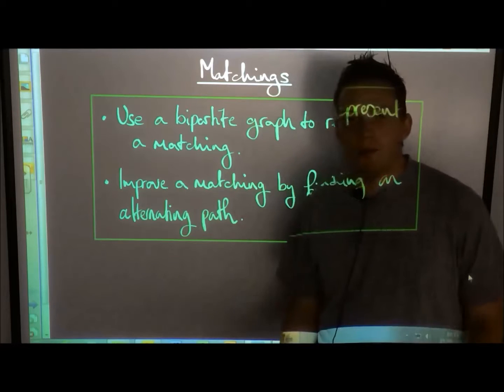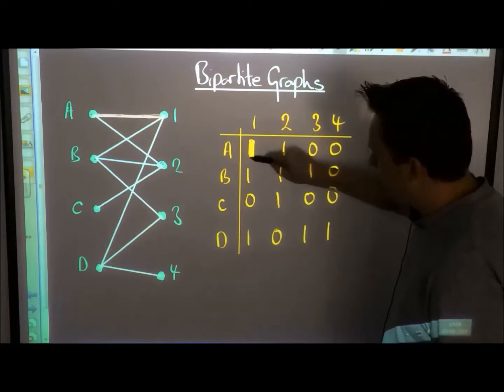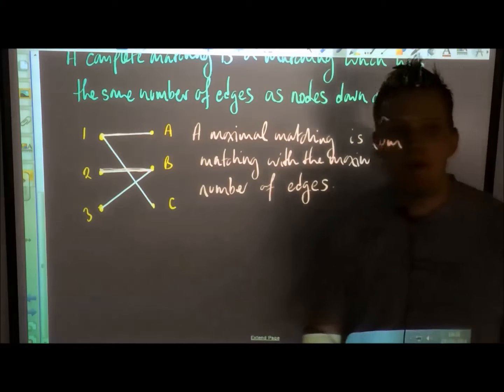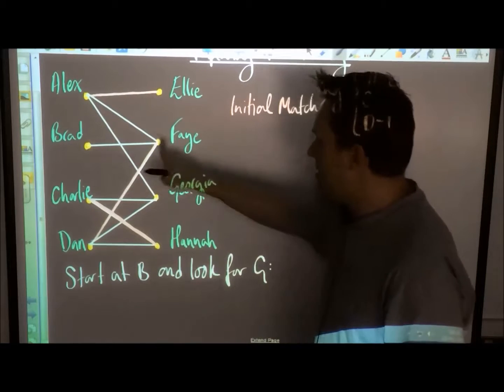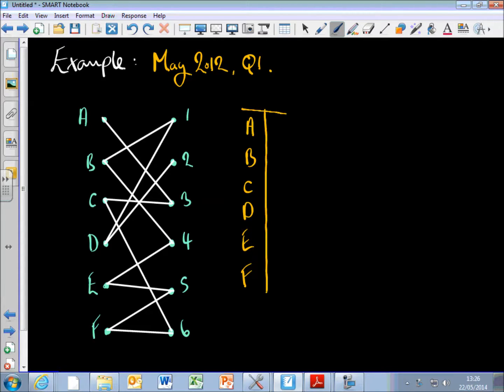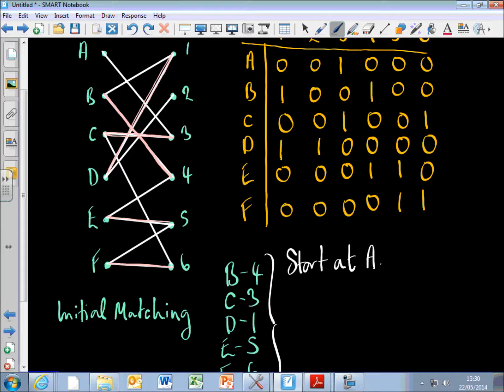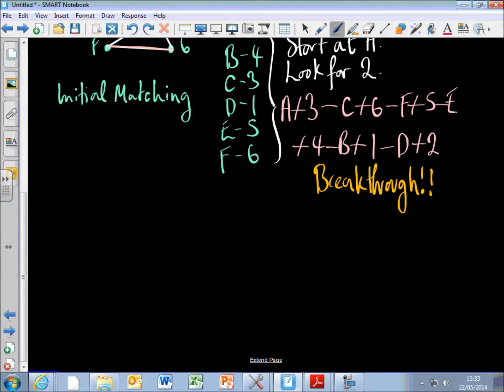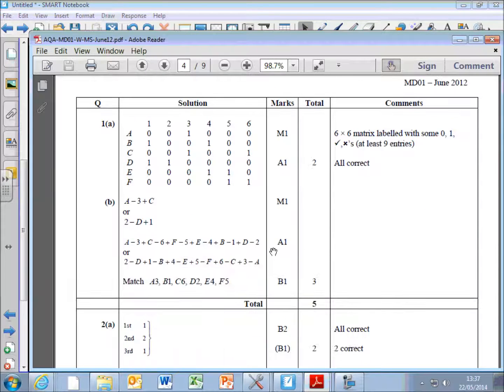Matching Algorithm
A quick lesson on how to improve a matching using a bipartite graph as preparation for the AQA Decision 1 examination.